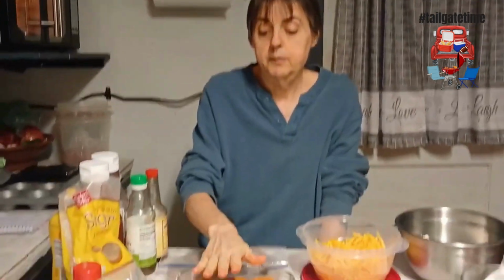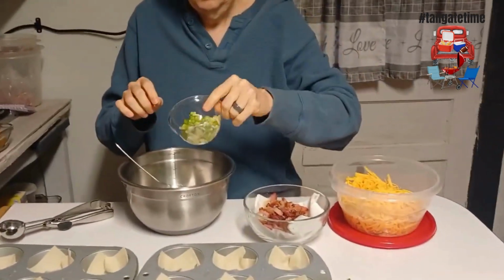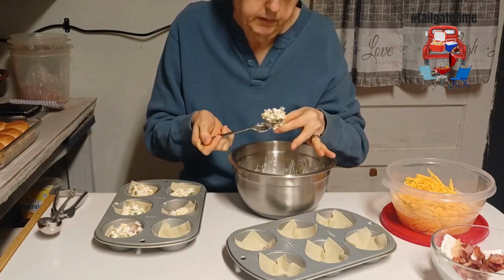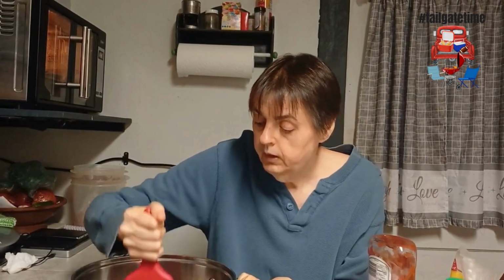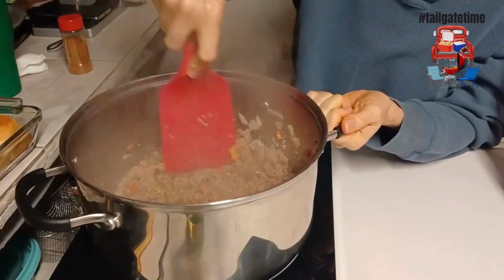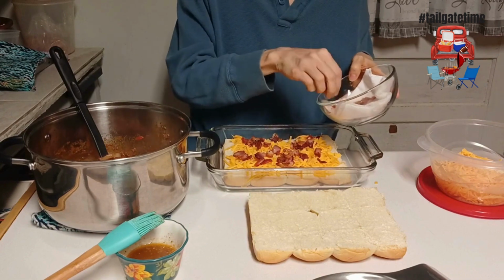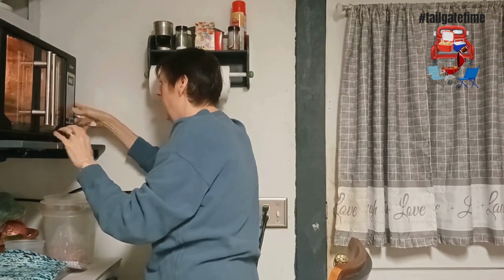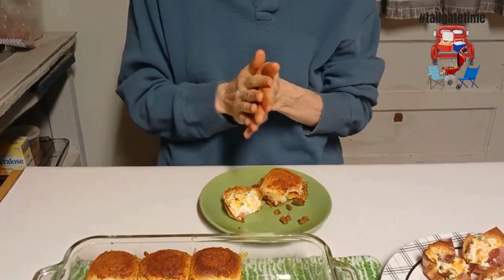tailgatetime - Sloppy Joe Sliders & Jalapeno Popper Cups //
LInks for the collaborators:
01)  @MuddMascaraHomestead
02)  @Christine-Mrs.GilliamFarms
02)  @GailsSouthernLiving
03)   @TheOfficialAnnLynnShow
03)   @TheInquisitiveFarmwife
04)  @DrunkenChefBbq
04)  @DerekFowler1973
05)  @lowefamilyadventures4797
06) @hardnackfarms1736
07)  @thunderstickhomestead
08)  @apinchofsweet
09)  @WheretoBeginHomestead
10)   @MennoniteFarmhouse
11)  @darklordmenet
12)  @KrisAndLarry
13)  @heavenlyhillshomestead9465
14)  @AnneDaleHomestead
15)  @wholenewperspective
16)  @Oururbanhomestead1966
17)  @jamiescountryliving
18)  @Jeni_Gough
19)  @Onedayatatimefarmstead7177
20)  @Butlerfamilyfarm2005
21)  @AlyneWelcometomyKitchen
22)  @BootsandBountyHomestead
23)  @CanadianFamilyLife
24)  @luv46kdz
25)  @G.W.H.
26)  @cletecootfarms
27)  @BloosSelfReliance
28)  @AnnsSouthernhome
29)  @BigValleyLiving
30)  @OrmsbyFarms
31)  @NannyTam
31) @KettleKitchen

The link for my cookbook: YT Signature Dishes 2022 Volume 1